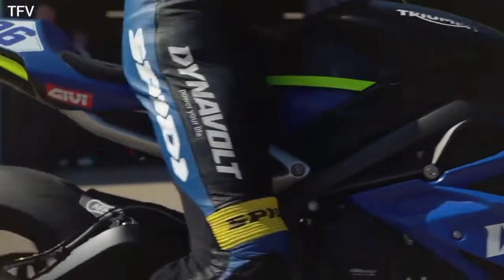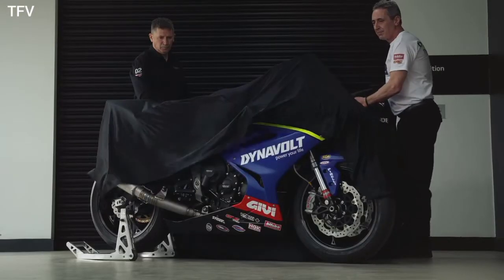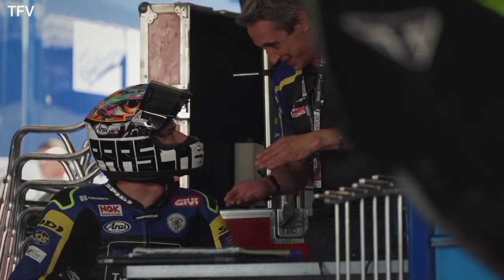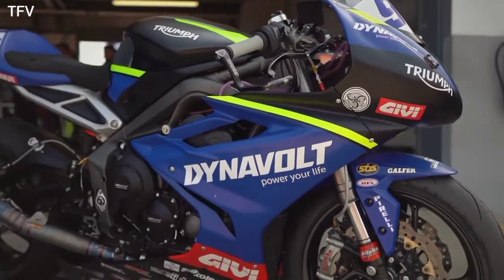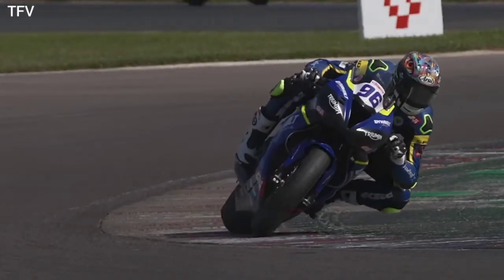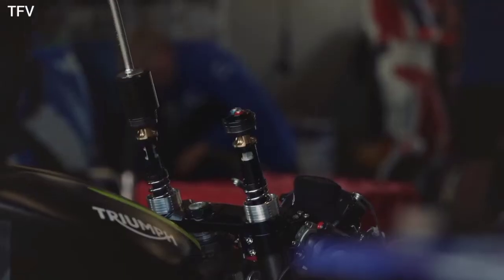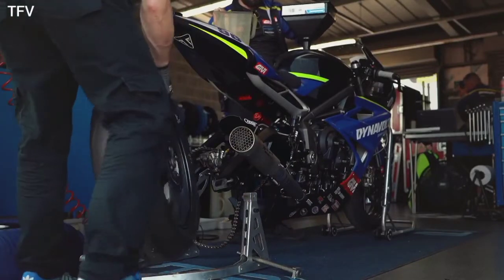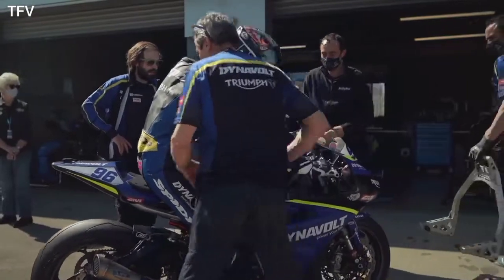2021 Dynavolt Triumph Street Triple 765 RS || British Supersport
TRIUMPH ANNOUNCE DYNAVOLT AS TITLE SPONSOR FOR 2021 BRITISH SUPERSPORT TEAM. Motorcycle battery manufacturer Dynavolt will come on board as the title sponsor of the new factory-backed Triumph racing team for their debut in the 2021 British Supersport championship.